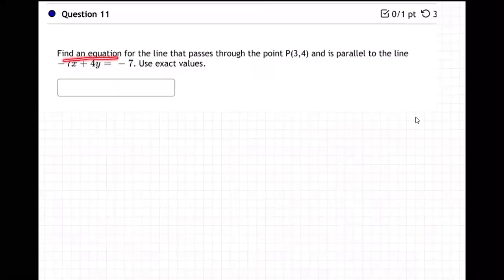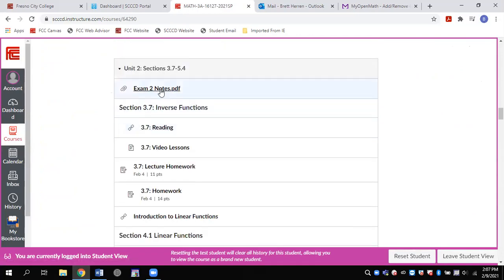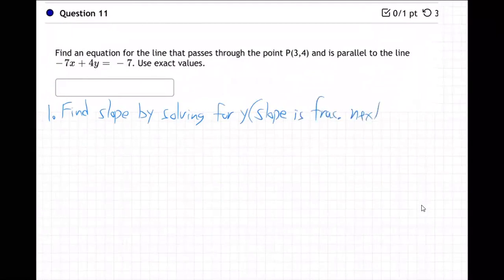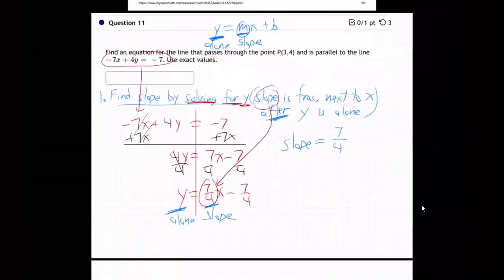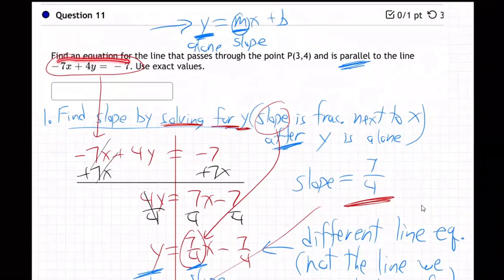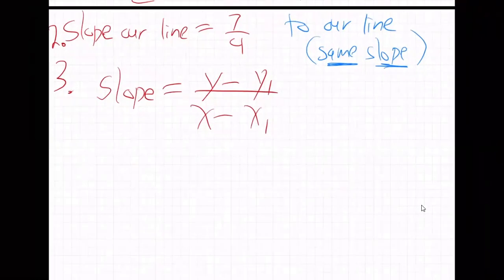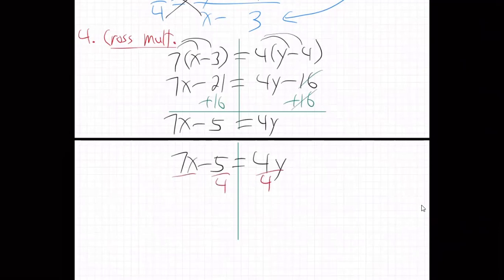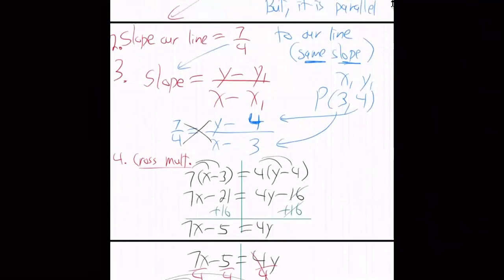m3a-lecture hw 4.1 - 11